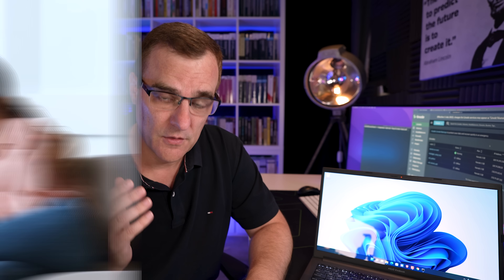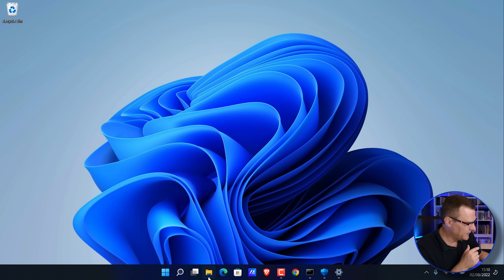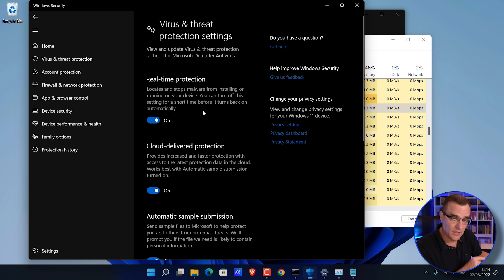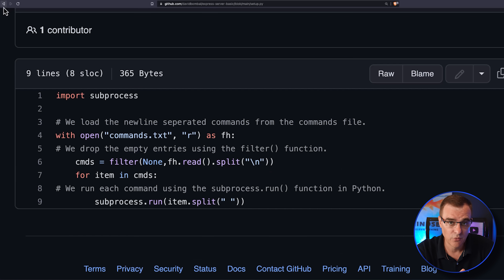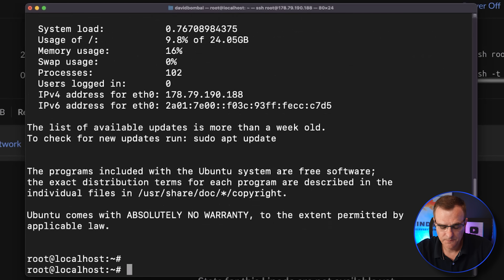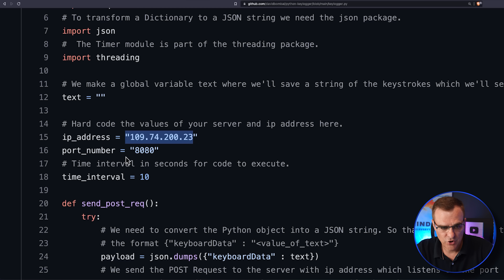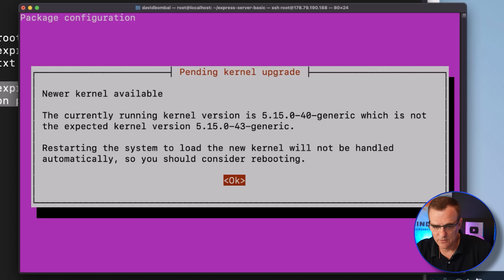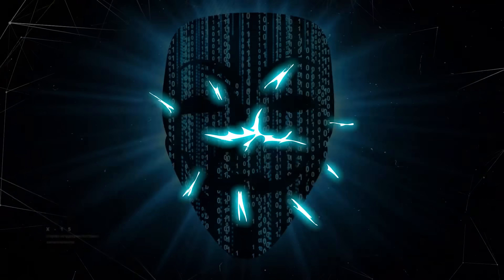Warning! Python Remote Keylogger (this is really too easy!)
Create your own virtual machine on Linode with a 60-day $100 credit

I wrote a Python program that saves keystrokes to a cloud server. I compiled the script to run on a Windows 11 computer with anti-virus enabled. May this be a warning to both you and your family. Don't download software that you don't trust. Only download software from reputable software developers and those you trust.

// MENU //
00:00 - Be careful what you download
00:07 - Intro
00:16 - How to capture keystrokes with Python
00:41 - Keylogger demo
03:30 - How to setup the keylogger
10:34 - Conclusion

python
keylogger
python keylogger
windows 11
windows 11 keylogger
pyinstaller
py to exe
py exe
python py to exe
python exe
compile python
python compile
python exe
python convert to exe
python convert py to exe
python py exe
python code
windows
windows 10
anti virus
real time protection
windows anti virus
windows real time protection
windows 11 protection
windows 11 python
python compile
compile python code
compile python
python windows
windows python